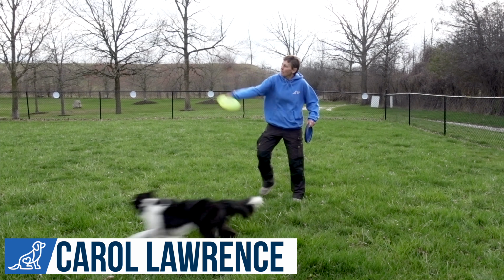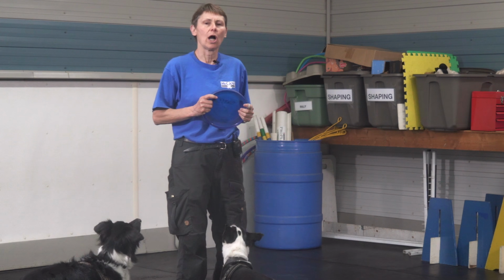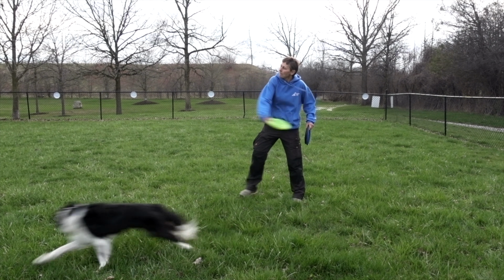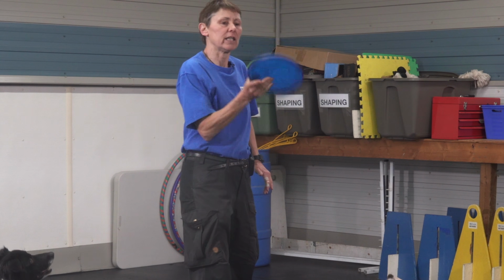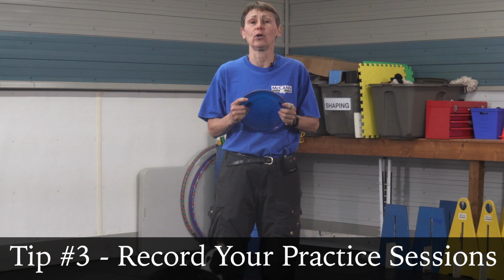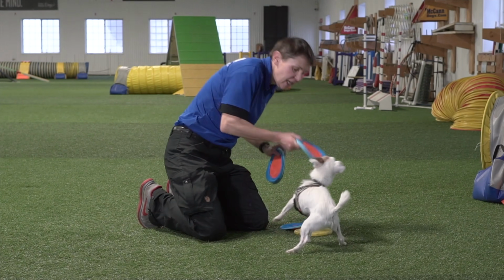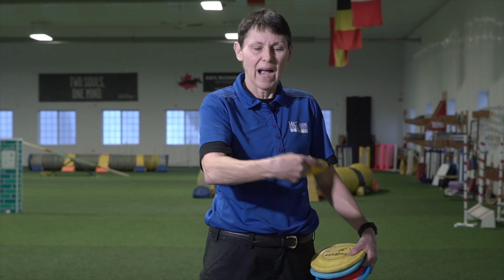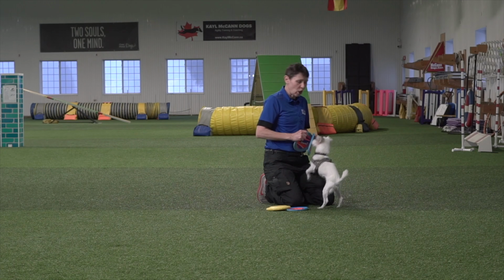Learn To Throw Like A Disc Dog Pro *HINT* It's ALL In The Wrist;)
In this episode, we will do a little disc dog training. Instructor Carol is a 4X Skyhoundz world champion of disc dog and she will teach you how to properly throw the disc for your dog! Throwing is a crucial part of playing this sport with your dog, and Instructor Carol has some amazing tips to throw the disc consistently and safely for your dog!

We Currently Have Some Of Our Signature Training Equipment Available Online! (Limited Quantities) To Get Yours,

Let's train together!

Visit Our Amazon Store And See The Dog Products We Love

Are you a brand looking to showcase your dog-related product or service?